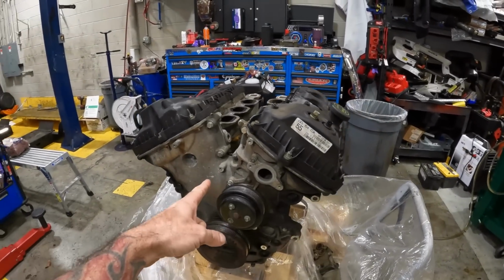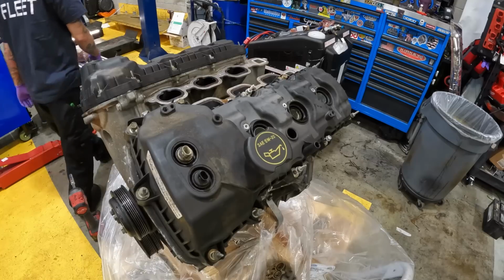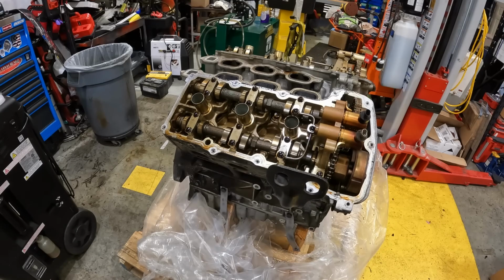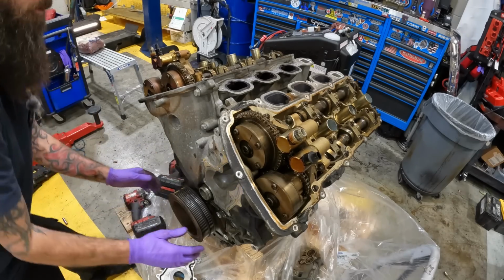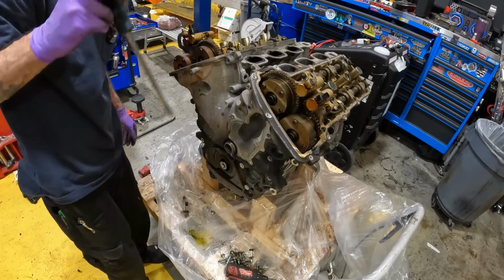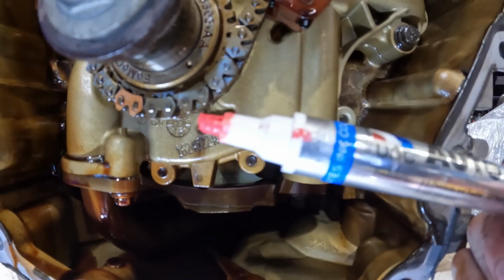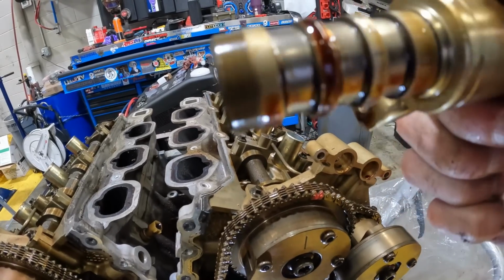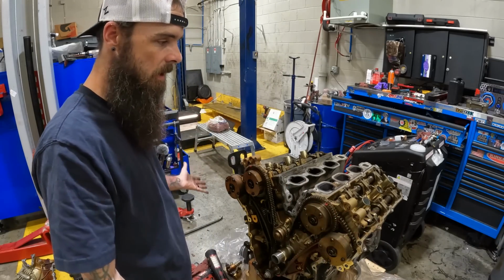What's REALLY Inside Your Engine After Extended Oil Drains?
2017 Ford Transit T250 #.7 liter engine.  It goes 8-10k miles on extended rain intervals.  What does the inside of the engine look like?  Is it Sludge? Is it clean?

Im actually doing a timing chain, Phasers, front cover, water pump and rear main seal.  Put a new engine in the vehicle since it has over 200k miles.  Redo this one and keep it as a spare.